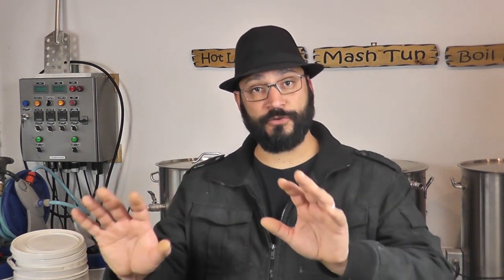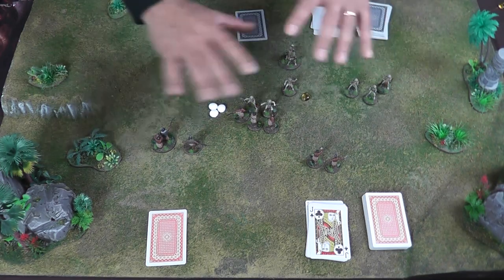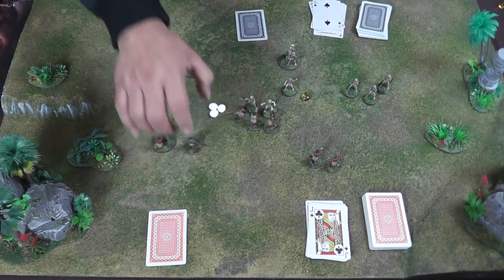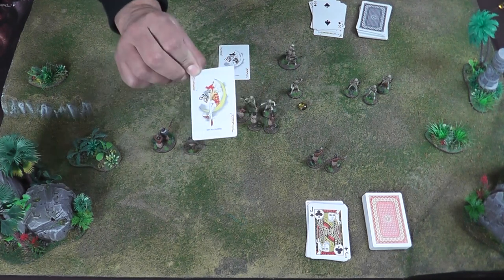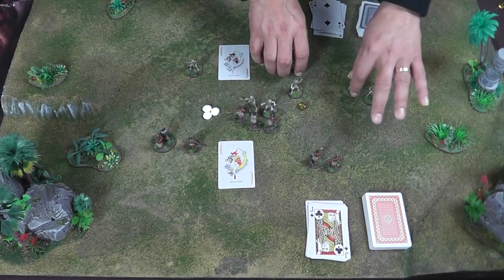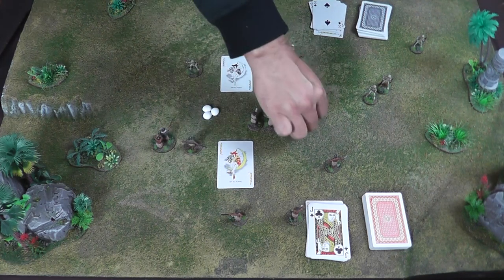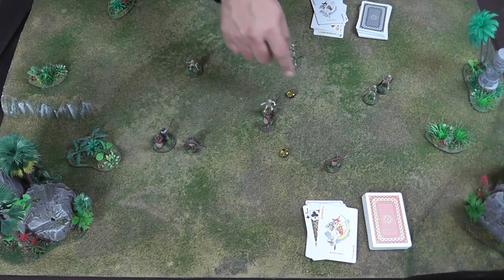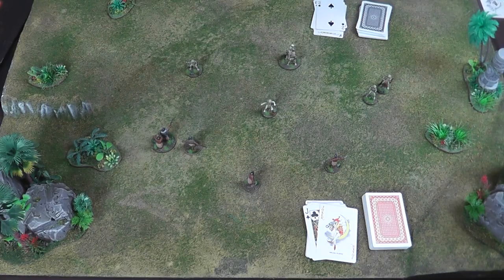Ep 8 Tribal - Combat: Jokers & Draws